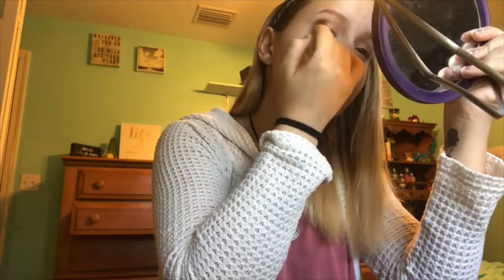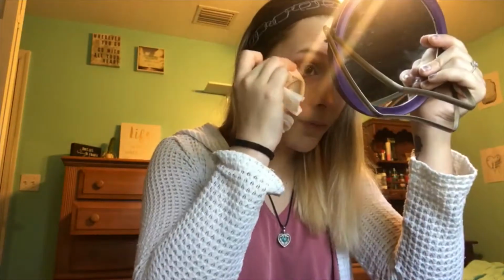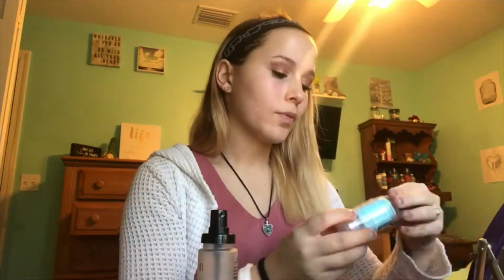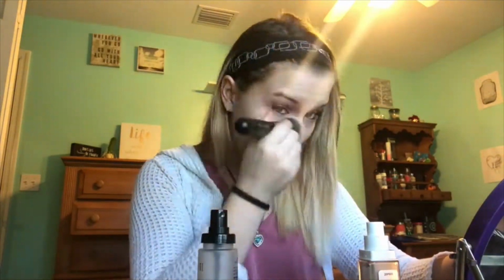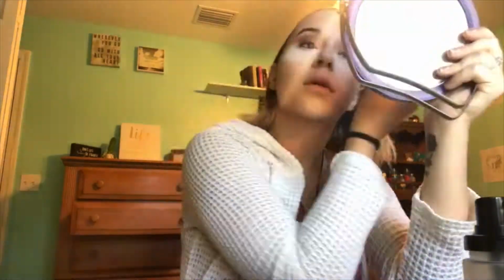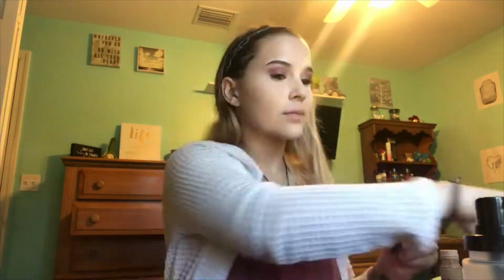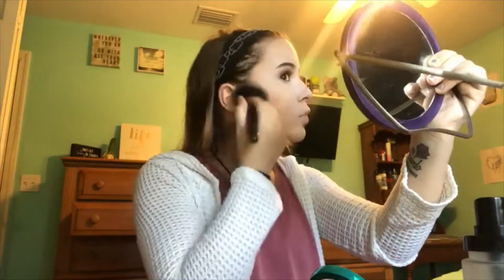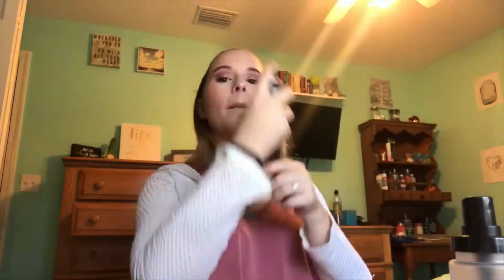$11.99 Full Coverage Foundation | New From Maybelline!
Sorry I missed last weeks video, I had a really case of the flu. Todays video is on new, and some old,  products from Maybelline.